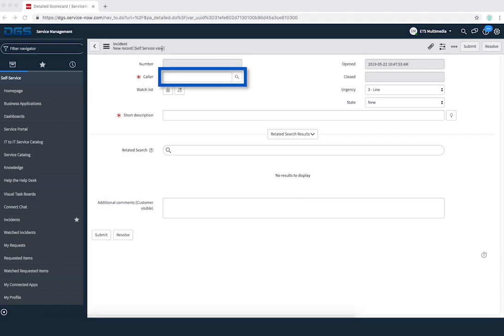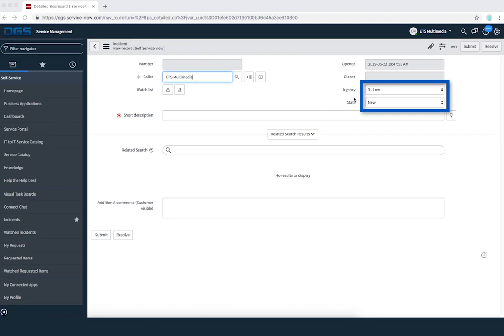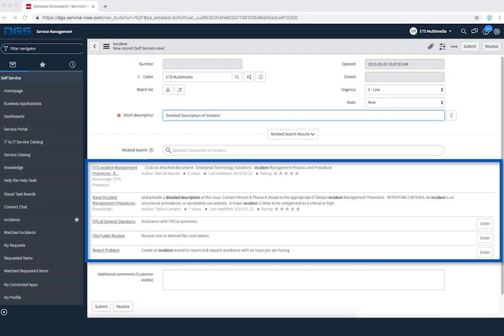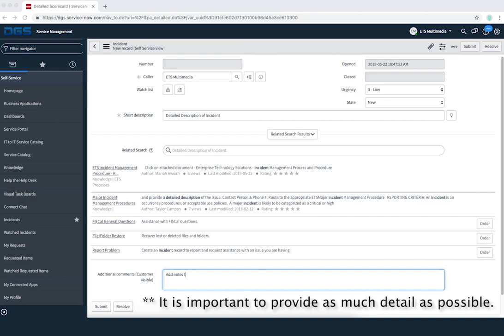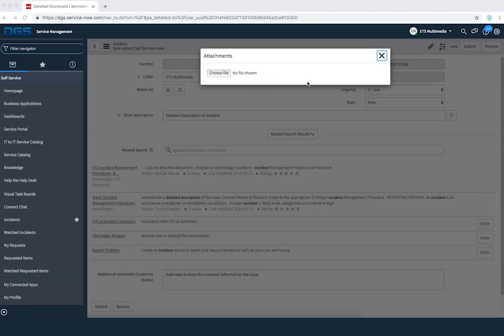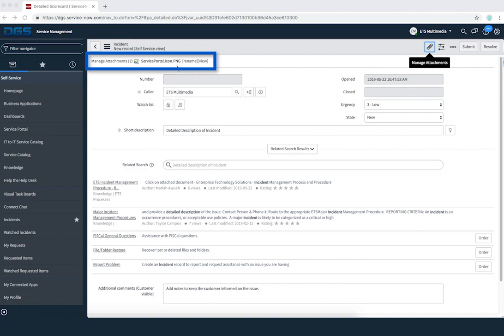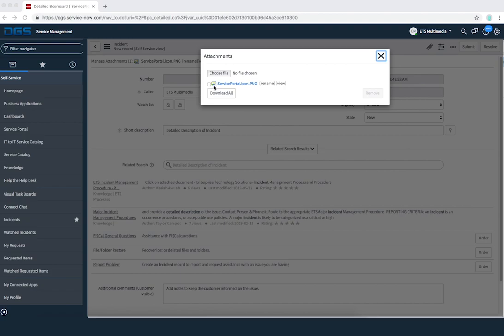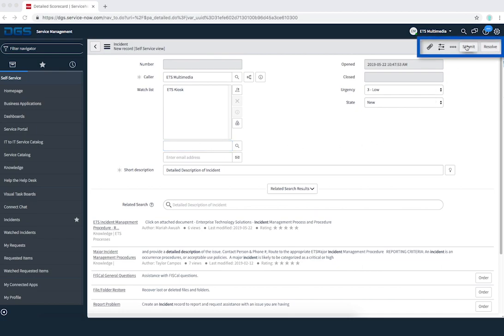The Service Portal - Incidents